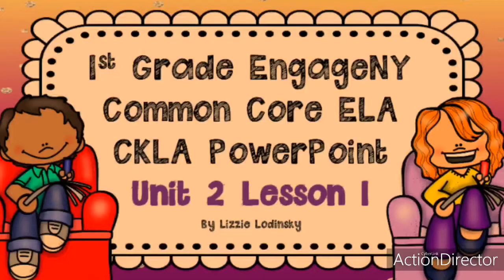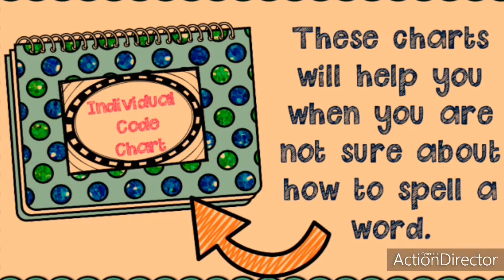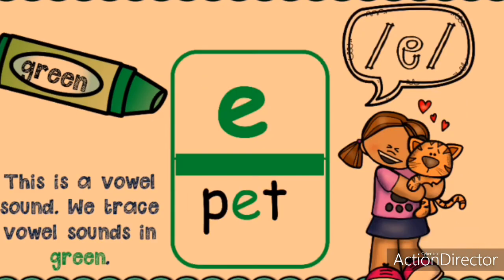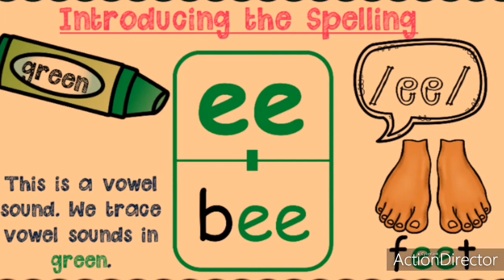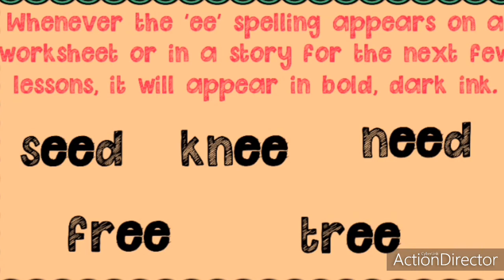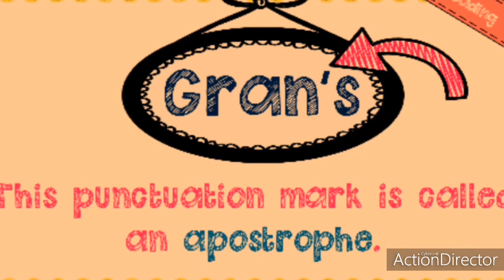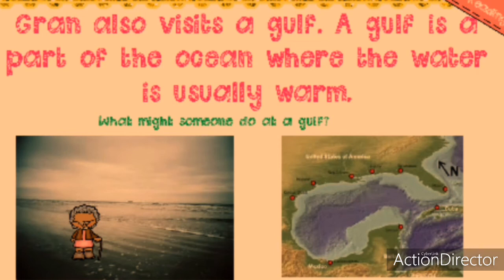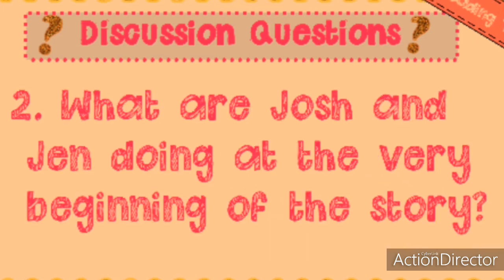The vowel /ee/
Based on the core curriculum of English Language Arts, this lesson is the first in Unit 2 (Gran)